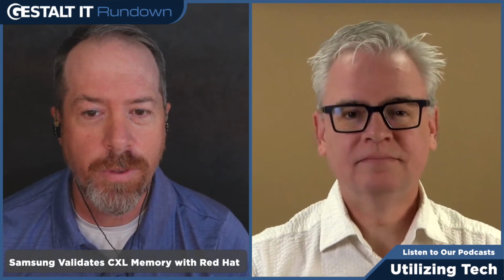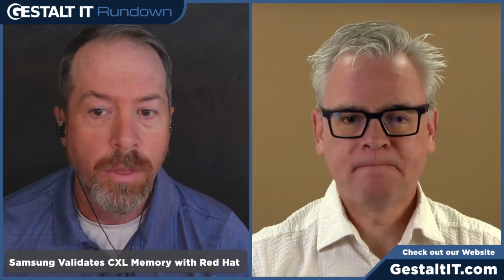Samsung Validates CXL Memory with Red Hat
If you were waiting for some real-world usage of CXL before jumping on board then wait no longer. Samsung revealed they have successfully verified CXL memory in a user environment working with Red Hat. The memory is optimized for Red Hat Enterprise Linux (RHEL) 9.3 and was verified in KVM and Podman environments. The goal is for customers to adopt CXL from Samsung without the need to adjust any additional hardware. Support for CXL memory will come from the Samsung Memory Research Center and covers a wide range of devices.